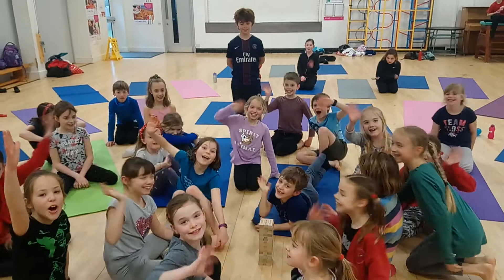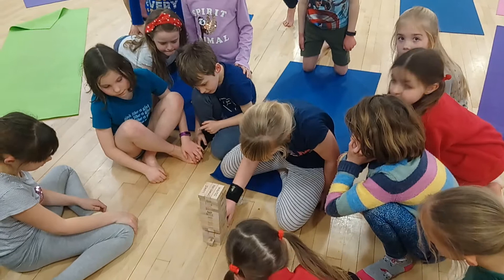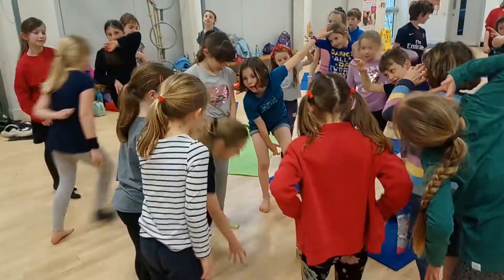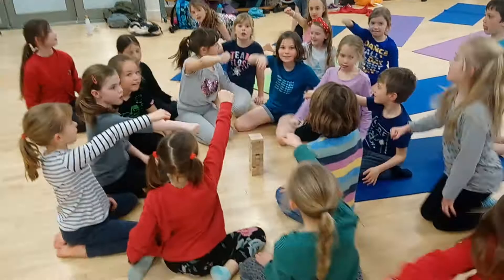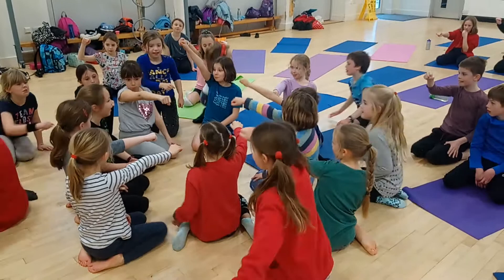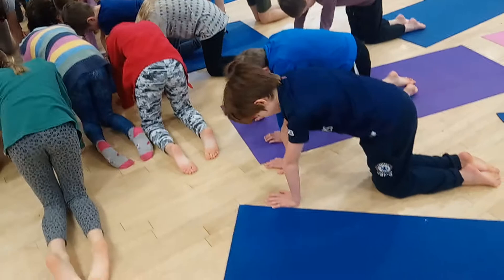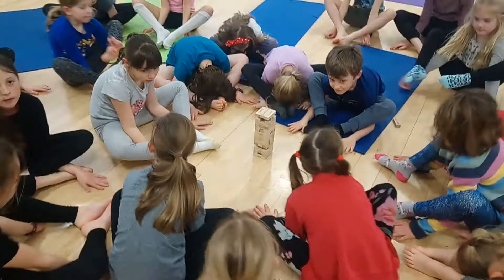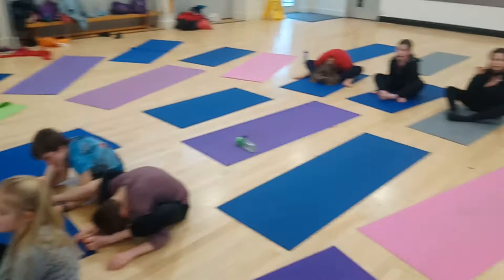Karma Kidz Yoga Jenga game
The Karma Kidz show their Yoga Jenga game, which they'll be playing along to at home during the Coronavirus School Closures!

Yoga at your own risk and stop if you risk injury.  Karma Kidz Yoga accepts no responsibility for injuries resulting from following along with this video.